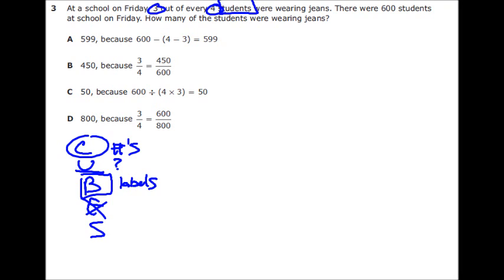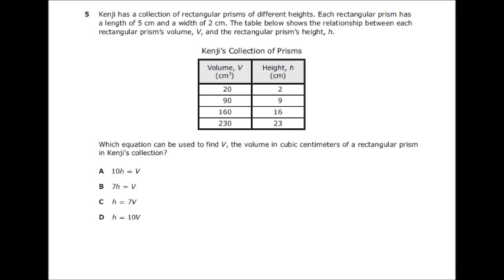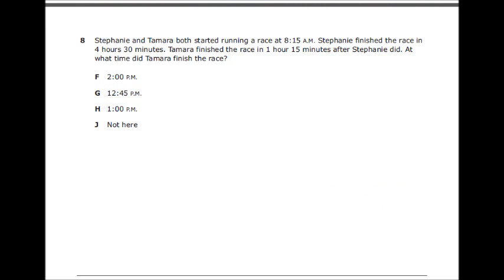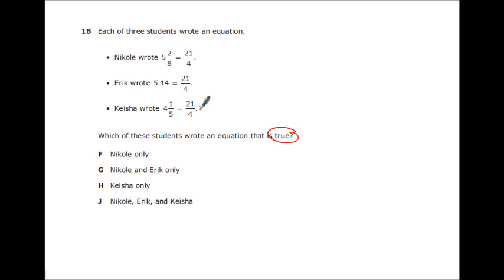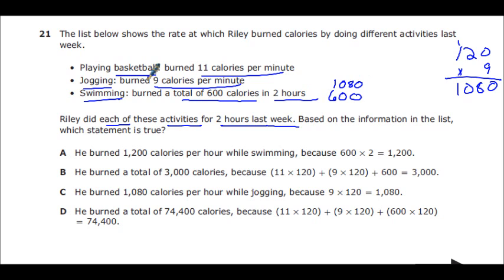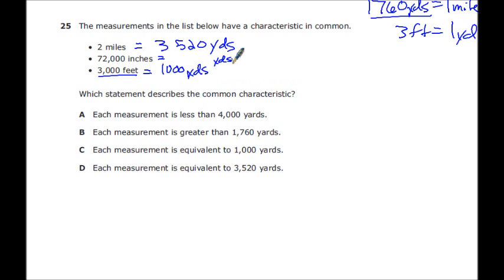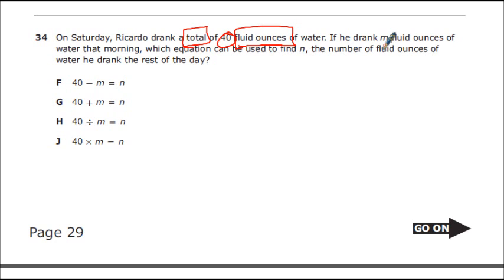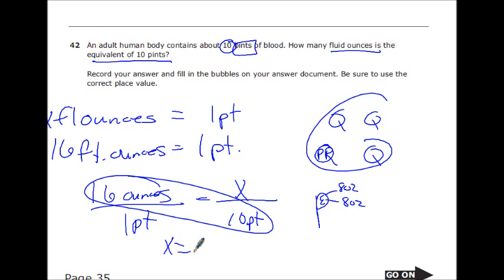2013 Most Missed STAAR Questions with Explanations